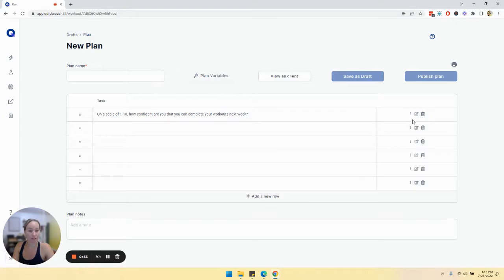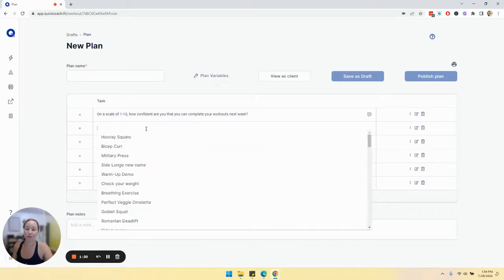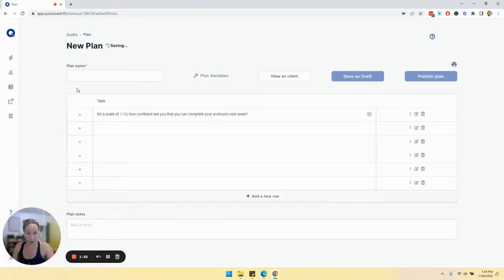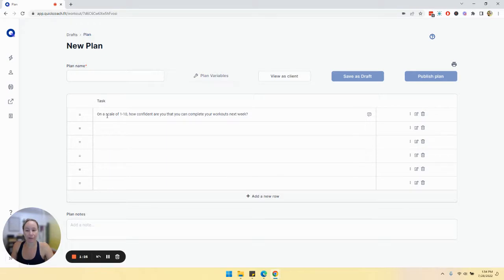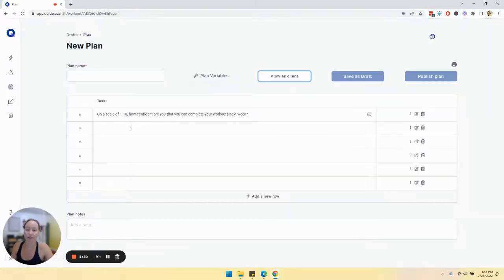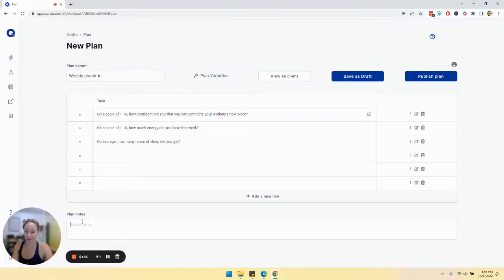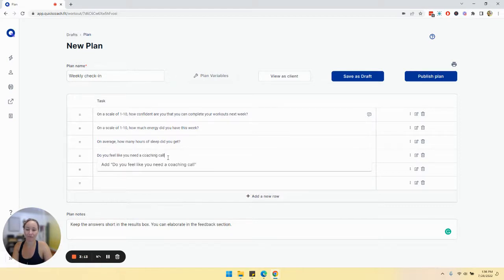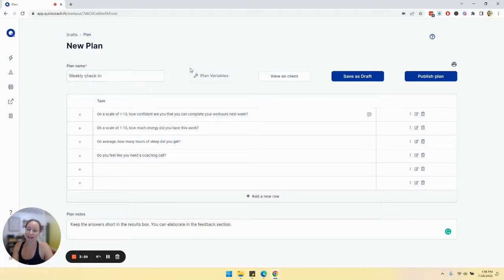Check In With Clients Using QuickCoach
Stay on top of how your clients are doing by creating check-ins.